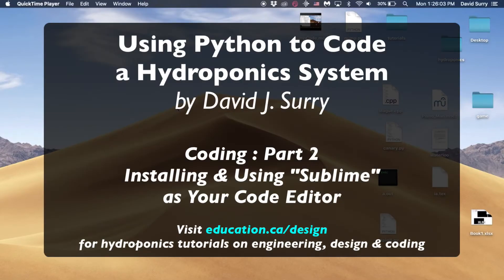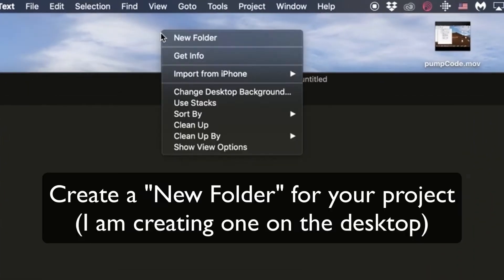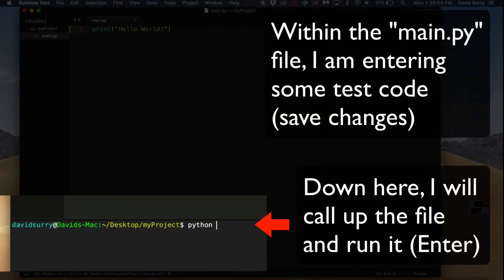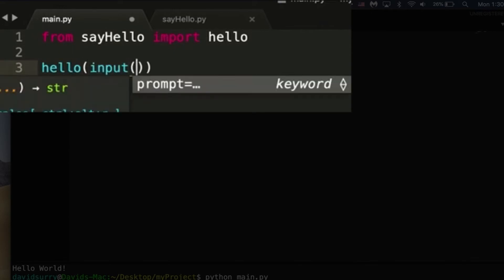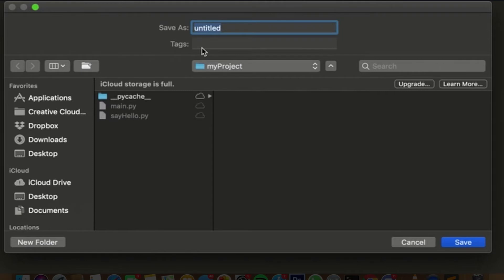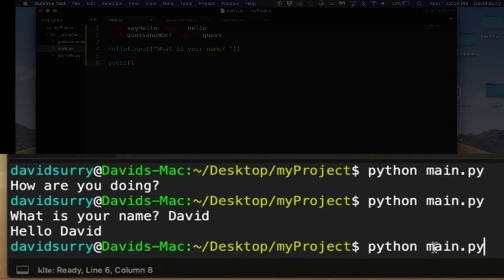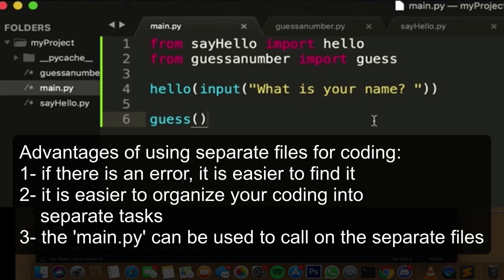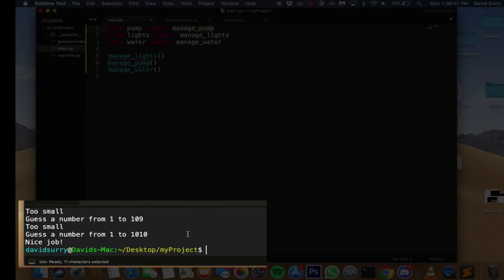Raspberry Pi - Part 2 (Automated Hydroponics Design) : Installing Sublime as Your Python Code Editor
This video is the 2nd in a series that introduces the basics of coding a Raspberry Pi. This beginners video demonstrates how to download and install Sublime" as your code editor. (These lessons assume you have some coding background. If not, visit CodeHS.Org . They provide free user-friendly coding class on Python and other languages that are fun and interactive).

This video is part of a broader "Design & Engineering" course for beginngers that looks at how to build a fully automated hydroponics system to grow one's own food during the winter months. The course includes tutorials on Fusion 360 for Mac users, Inventor for PC users, Python for coding, and circuit building and automation with Raspberry Pi.

(Fusion360 Lessons by Nicholas Auclair, Concordia U. '22, LCC '14 / Raspberry Pi & Coding Lessons by David Surry, LCC '19 / Pre-U '21)